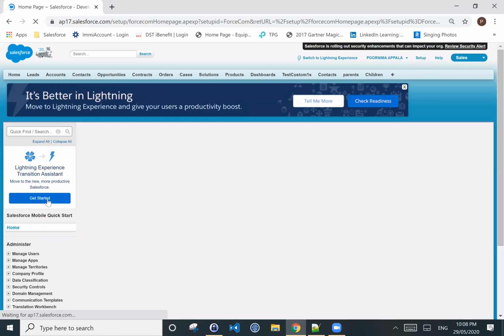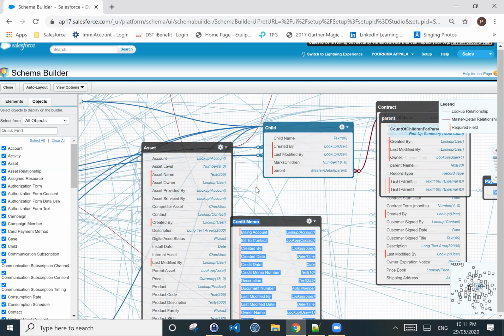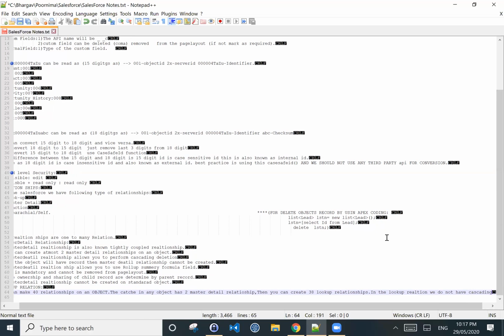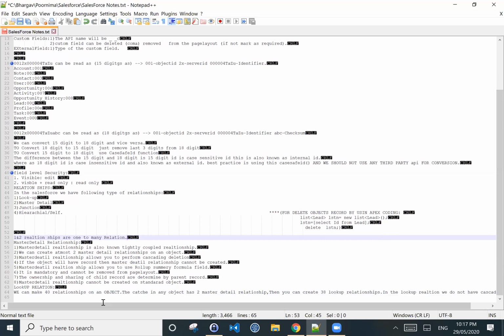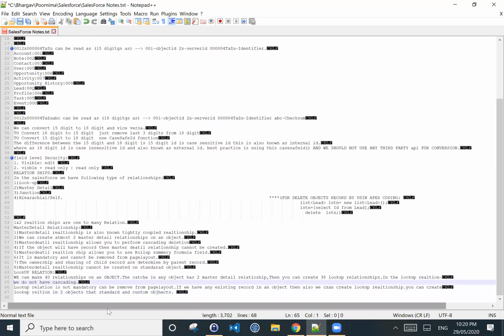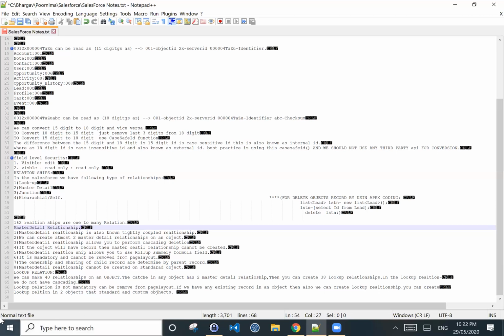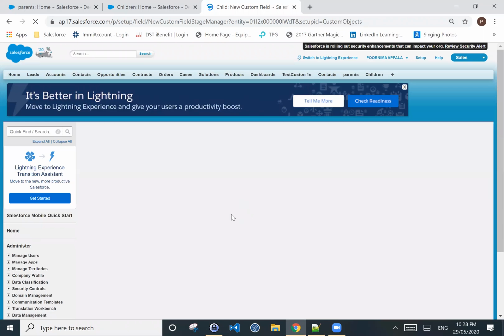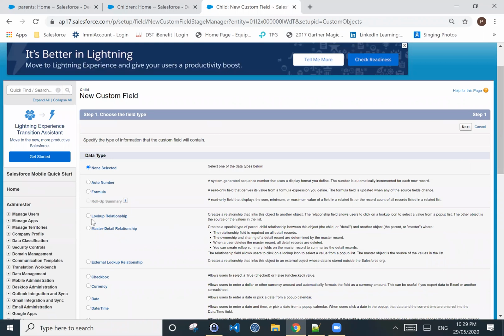Live salesforce Training: Relationship & Schme builder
Best Channel to learn Salesforce.

This video is, live and practical session recorded to explain Relationship & Schme builder